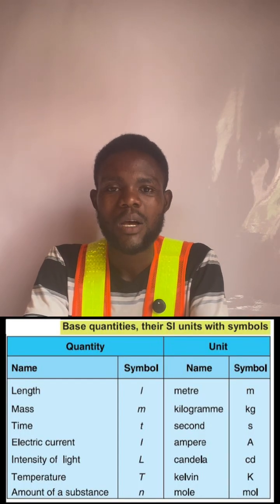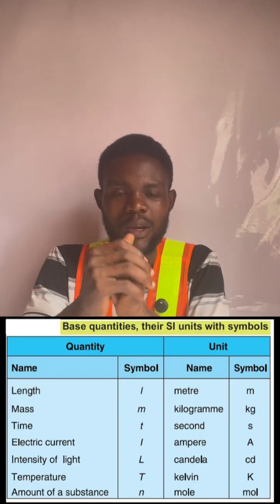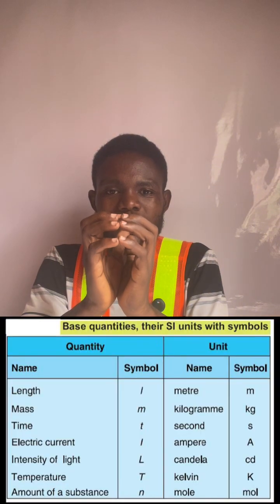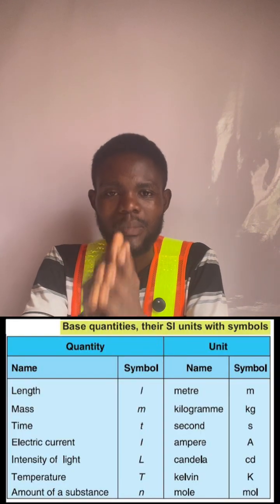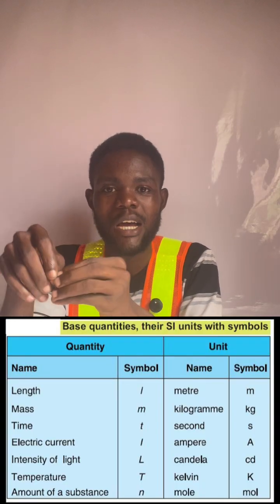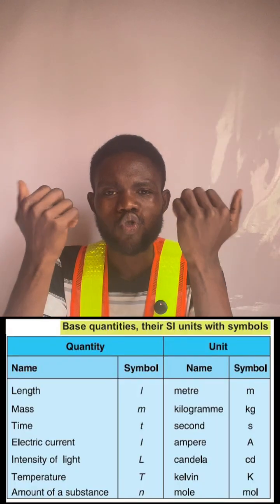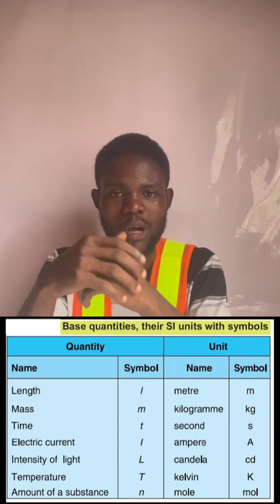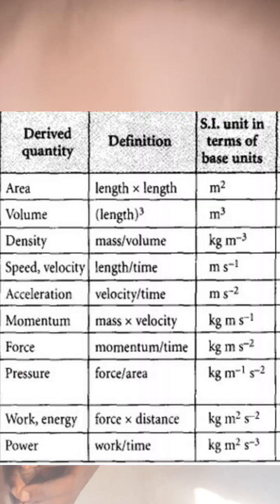Why The World Needed One System: The S.I. Unit Problem Explained!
Imagine trying to build a spaceship when half your team is measuring in pounds and the other half is using kilograms. Sounds like a nightmare, right? (Spoiler: It actually happened!).
We are tackling "The S.I. Unit Problem" to explain why humanity desperately needed One System for All. If you've ever been confused by different units of measurement, this video is for you!

Timeframe:
0:02- The Measurement Confusion
0:05- What is the S.I. System?